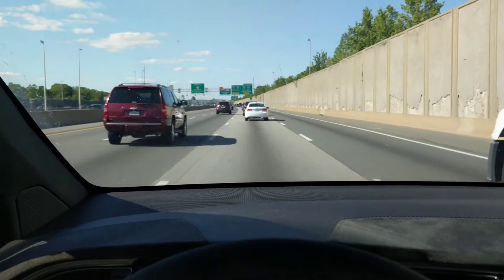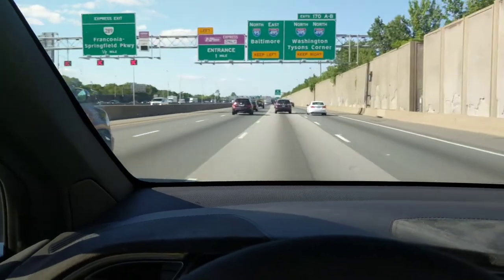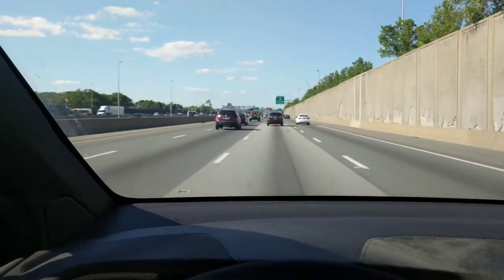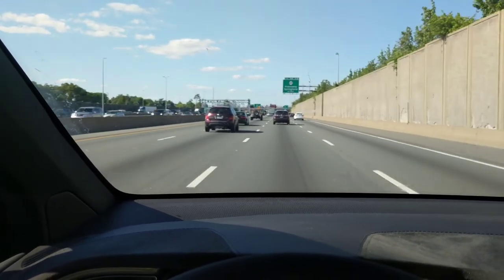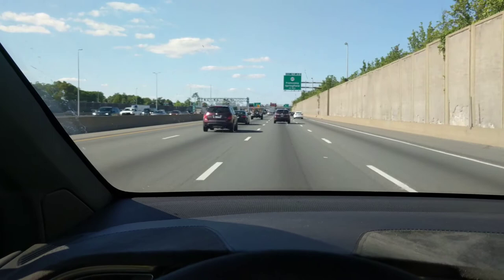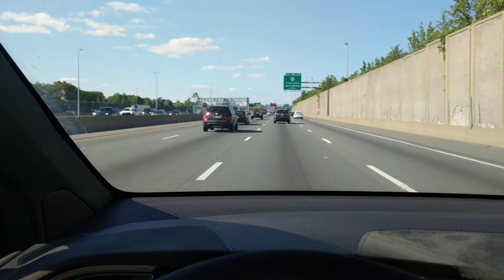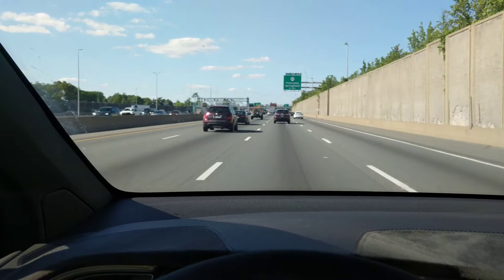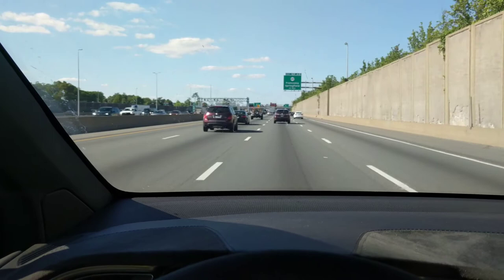Tesla Hands Free Full Autonomous Self Driving AutoPilot Thru The Mixing Bowl & DC Beltway :-)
Watch My Water Bottle Take Control & Conquer This Challenge
WithOut Me Touching The Wheel!